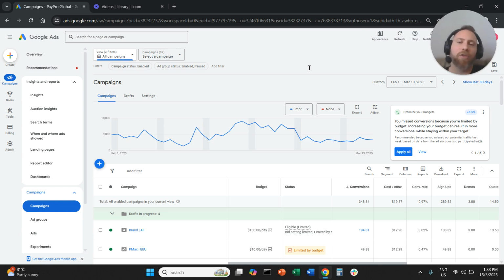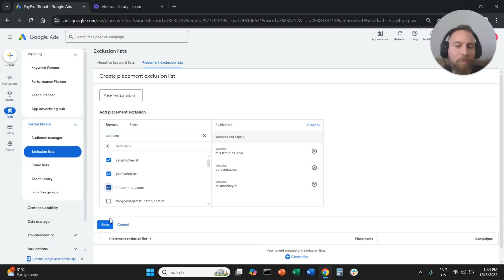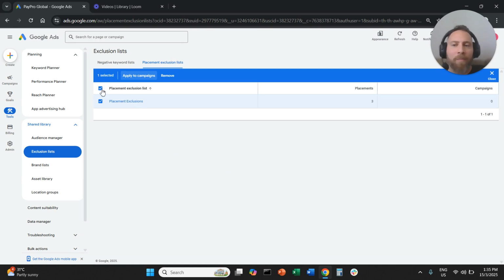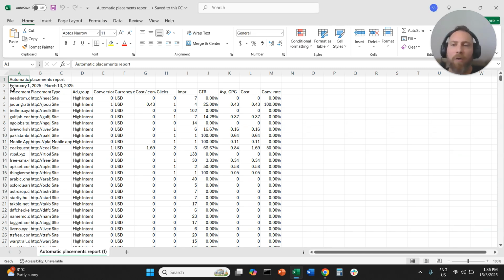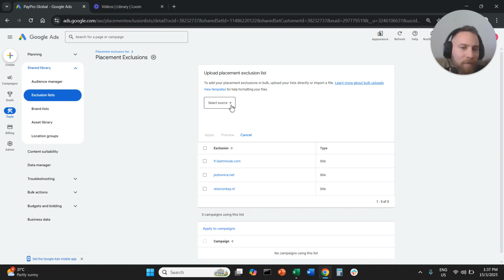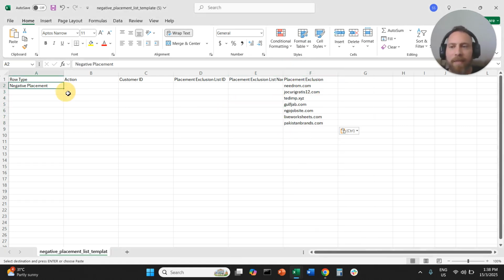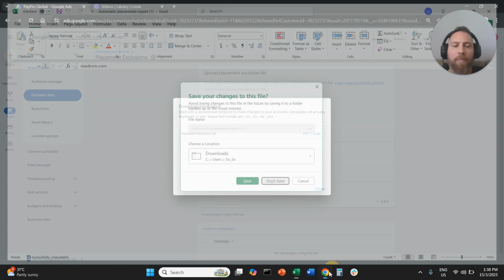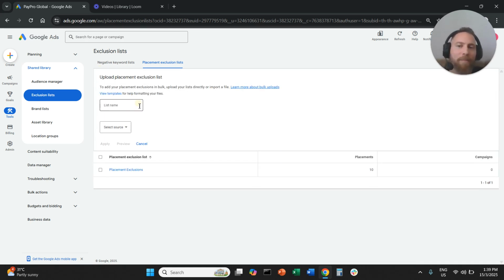Placements Exclusion List in Google Ads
How to Create Placements Exclusion List in Google Ads:

1) Login to your Google Ads Account
2) Navigate to Tools (left-hand-side column)
3) Open the "Shared library" dropdown menu
4) Select "Exclusions lists"
5) Select "Placement Exclusion lists"
6) Click the + button and add a New list
7) Name your Placement exclusion list
8) Add your placement exclusions - you can exclude:

➡️ Websites
➡️ YouTube channels and YouTube videos
➡️ Apps
➡️ App Categories

9) Save your placement exclusion list
10) Select your newly created placement exclusion list and
11) Click "Apply to campaigns"
12) Select the Display or Video campaigns you would like to apply your exclusion list and apply